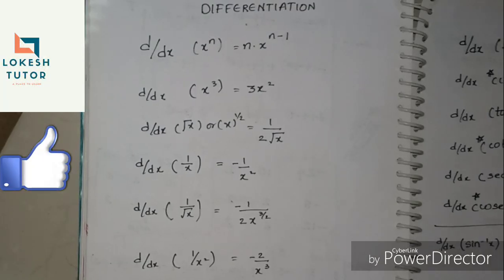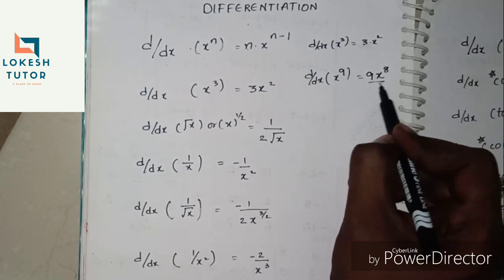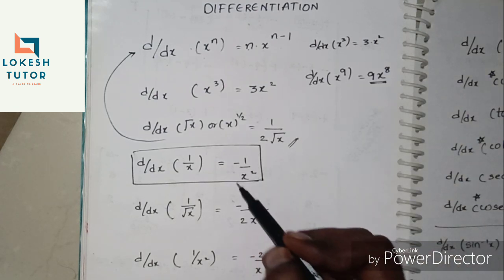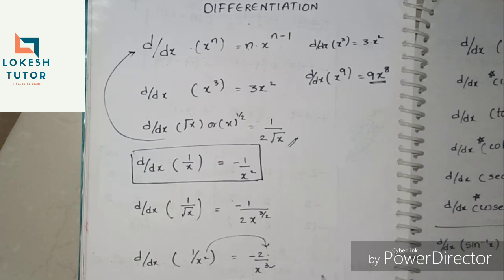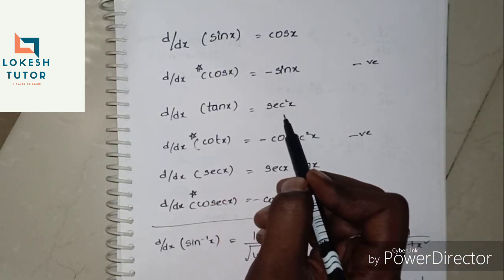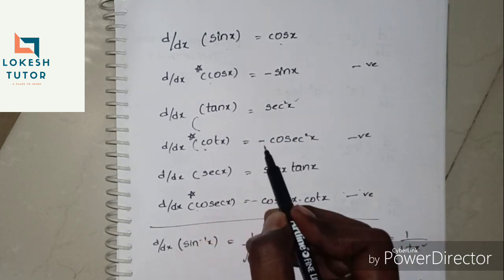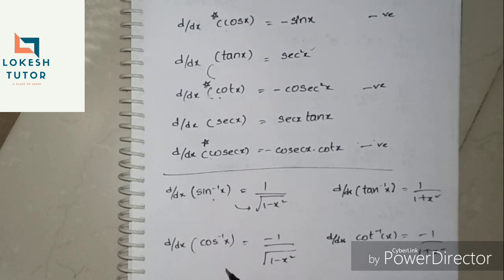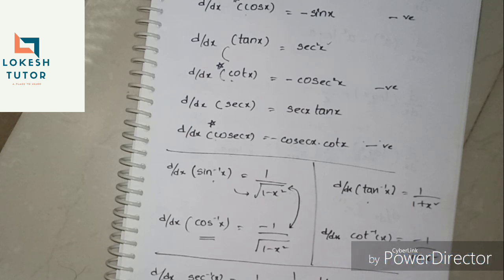DIFFERENTIATION FORMULAS EXPLAINED CLEARLY.. INTERMEDIATE PLUS 1 BTECH DIPLOMA M1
All differentiation formulae explained clearly with easy tricks to remember

EASY WAY TO PASS DIFFERENTIATION

DIFFERENTIATION OF ONE FUNCTION WITH RESPECT TO OTHER FUNCTION... INTERMEDIATE DIPLOMA

DIFFERENTIATION HARD FORMULAS... EASY TRICKS TO REMEMBER INTERMEDIATE PLUS 1 DIPLOMA M1 BTECH ENGINE

PARTIAL DIFFERENTIATION IMPORTANT QUESTIONS (PART 1)

PARTIAL DIFFERENTIATION IMPORTANT QUESTIONS - PART 2

DIFFERENTIATION STAR MARK PROBLEMS... IMPORTANT...MOST REPEATED PROBLEMS... DIPLOMA..BTECH..INTER M1